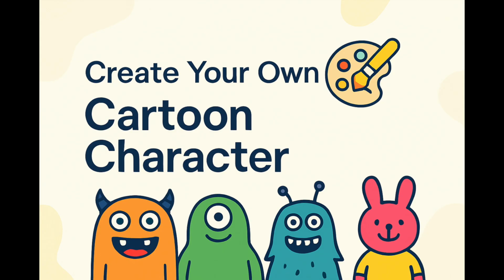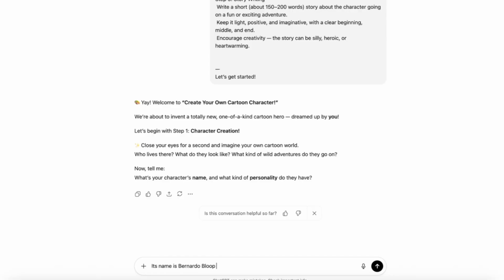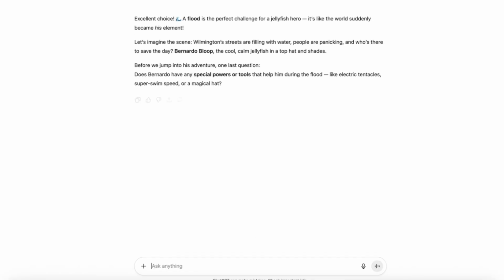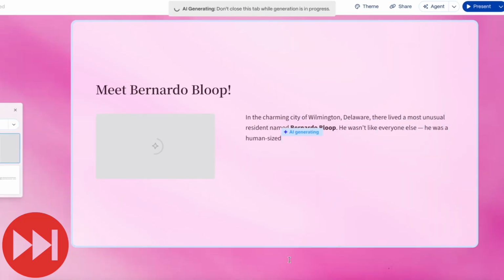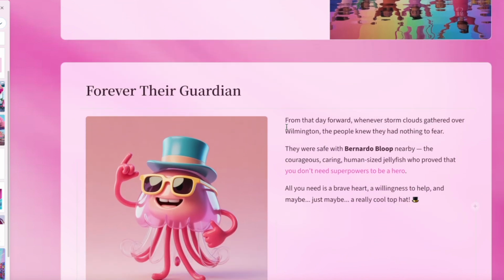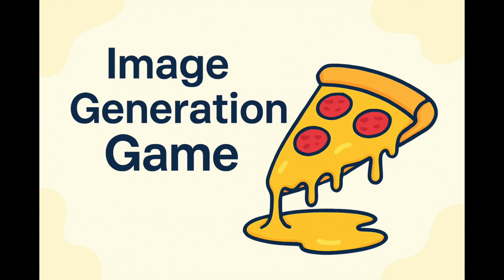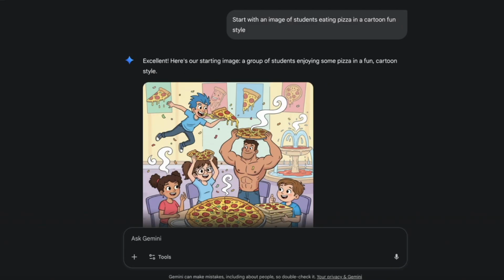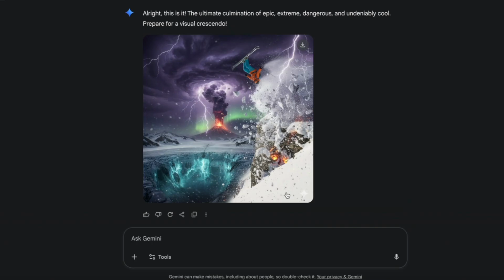Teaching AI to Kids (Ages 6–10) | 3 Creative ChatGPT Classroom Activities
Want to bring AI into your classroom in a fun, hands-on way? In this video, I’ll show you 3 creative ChatGPT activities you can do with your students (ages 6–10) to start teaching AI literacy — including:
🎨 Create Your Own Cartoon Character
🧞 Conversation with a Genie
🖼️ The Image Generation Game

Each activity is simple, engaging, and helps students understand how to think with AI — not just about it.

✨ Let’s make AI education fun, creative, and human-centered!

00:00 Introduction
01:54 Activity 1: Create Your Own Cartoon Character
05:45 Activity 2: The Misunderstanding Genie
09:25 Activity 3: The Image Generation Game